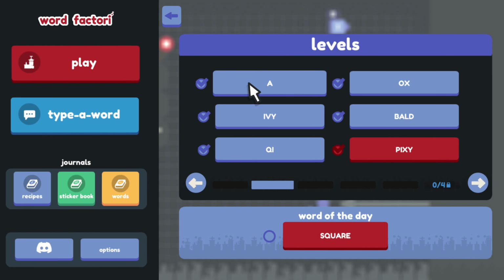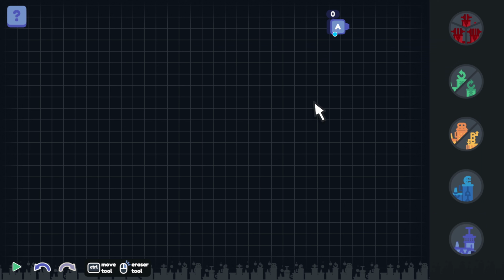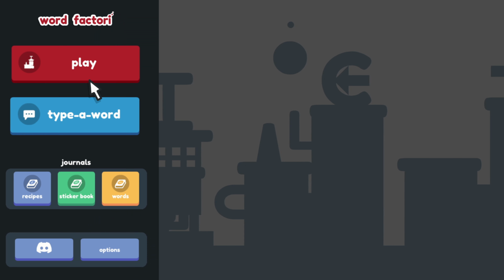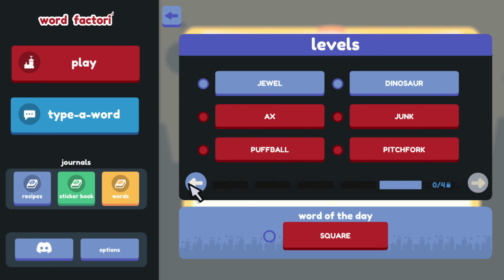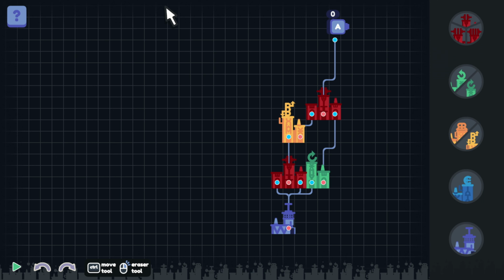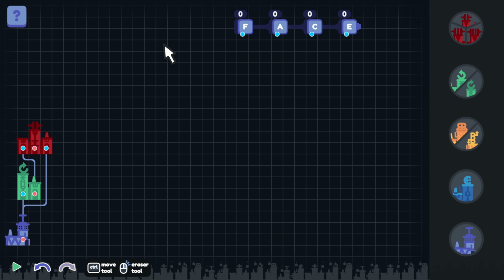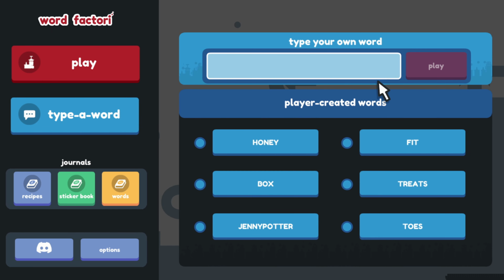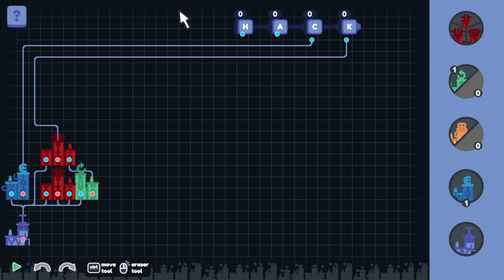Word Factori - Quick Look (4K)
Hoo boy, this description took a long time to write with only an i factori. Word Factori from Star Garden Games is a clever take on the automation/programming/factory genre where you need to bend, rotate, and merge “i” to become letters and words. It has a great interface and playfulness to it!

// G A M E
Title: Word Factori
Release Date: Aug 3, 2023
Price: $5.99
Developer: Star Garden Games
Publisher: Star Garden Games
Platform(s): PC
Word Factori (previously factori) by Star Garden Games

M W F @ 9:00 PM CST

We post Quick Looks and VOD from previous streams weekly!

// T H E   C A S U A L   H O U R